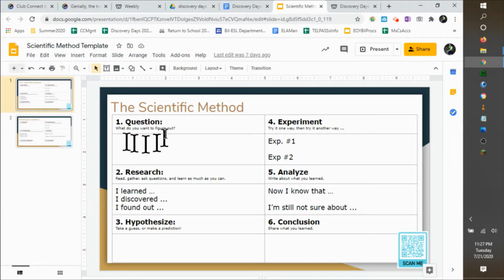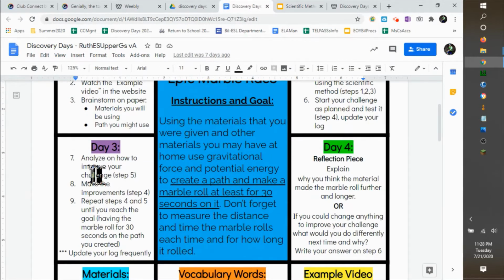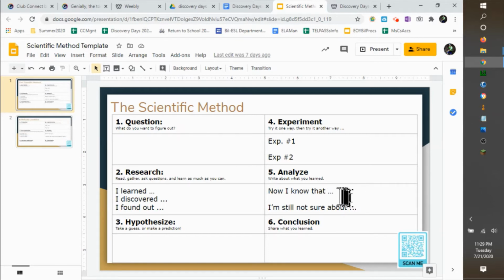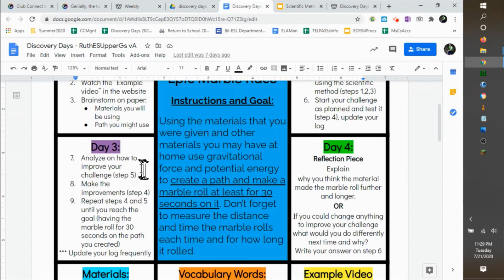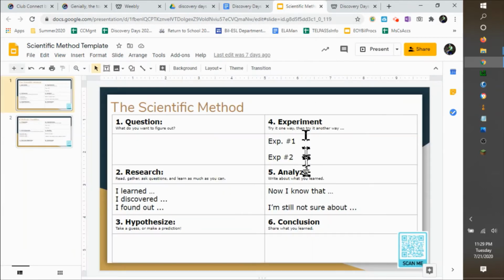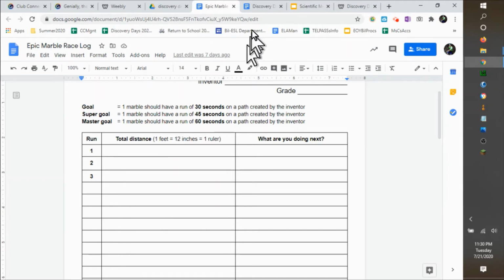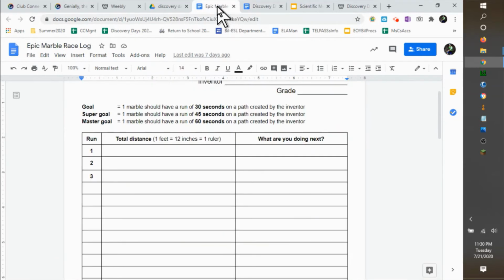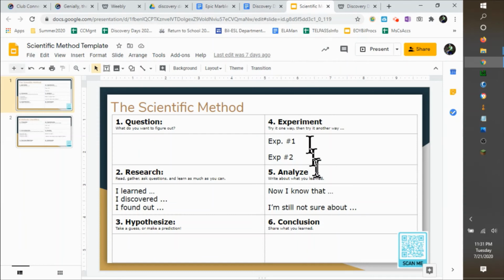Discovery Days - Epic Marble Run - Day 3